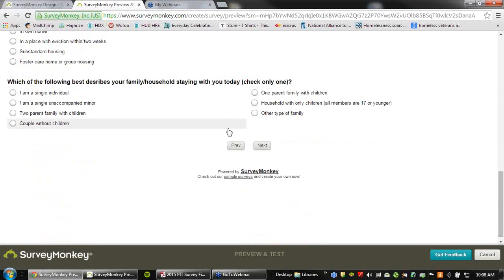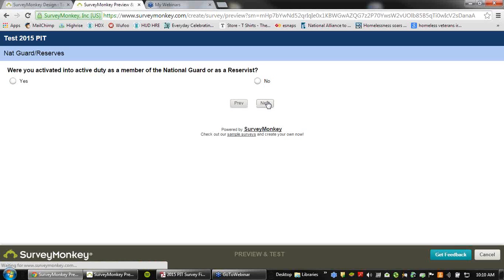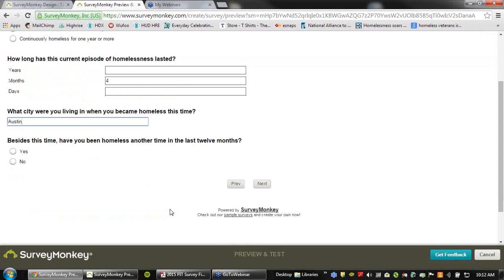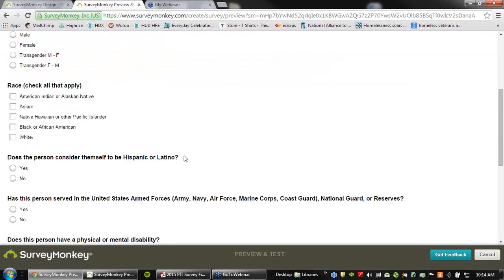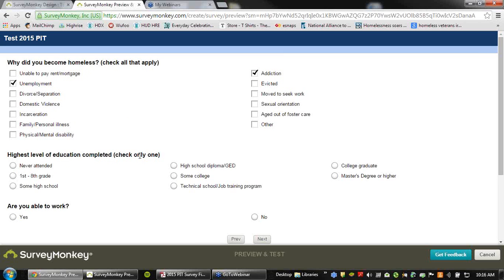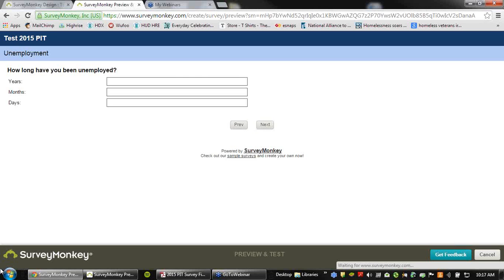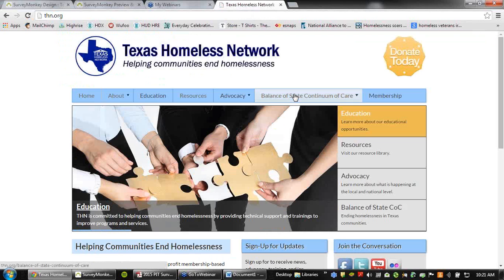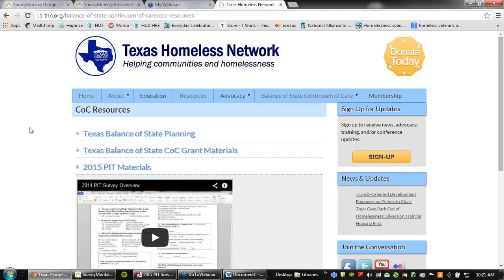2015 PIT Data Entry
For those using paper surveys, you will enter data via Survey Monkey. Here are the directions.